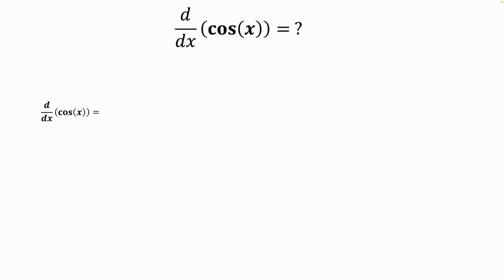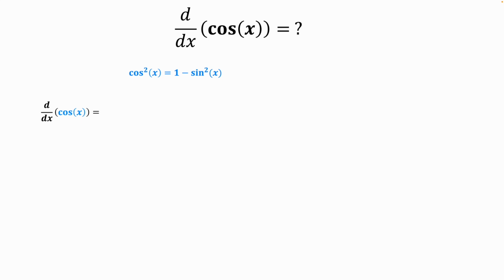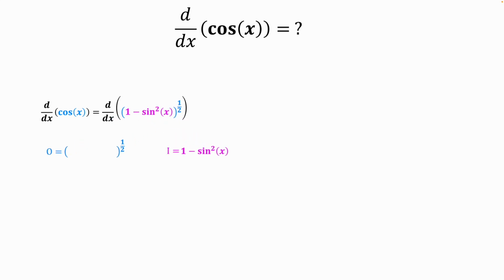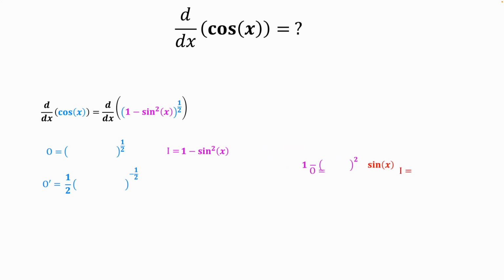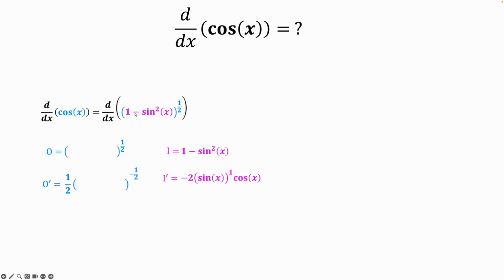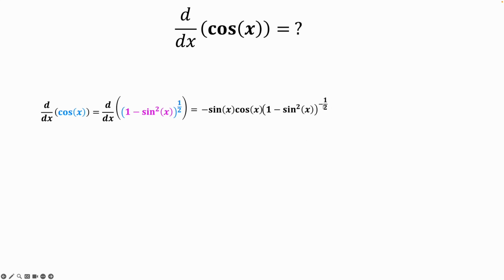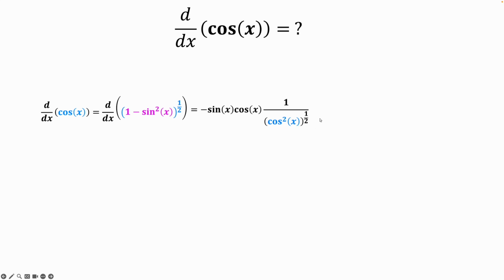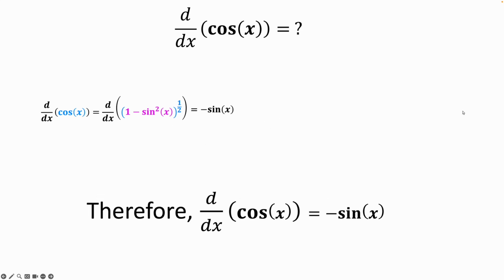Derivative of Cosine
This video shows an informal derivation for cosine.